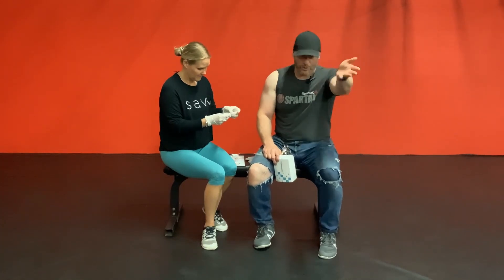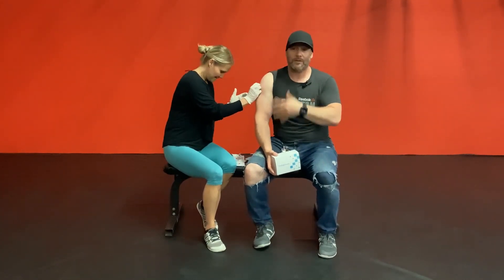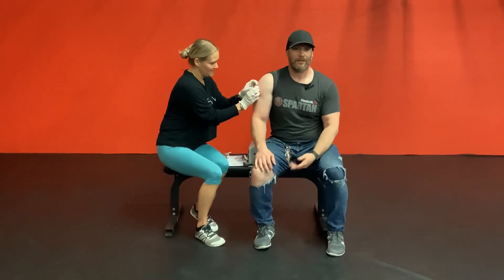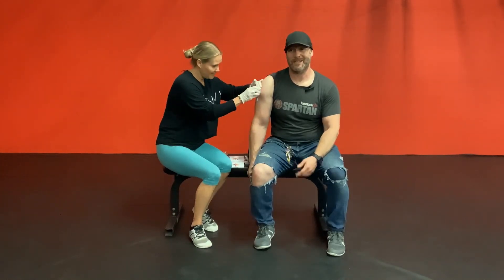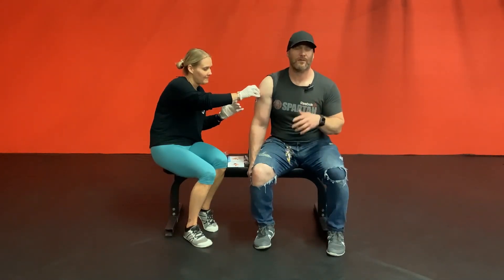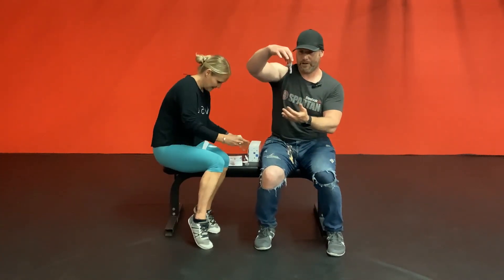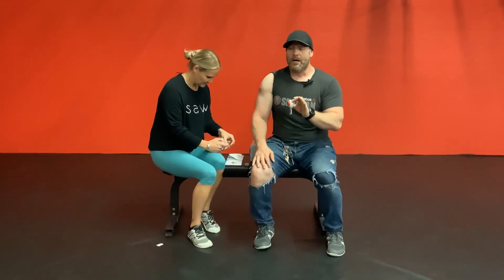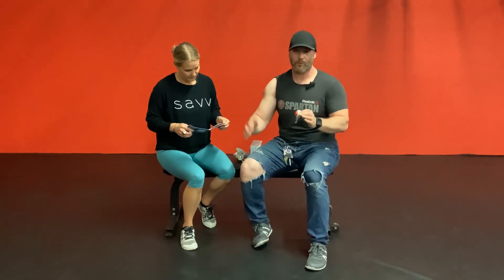Revitalizing Health Unlocking the Power of Jinfiniti's Intracellular NAD Testing | ATOMOLSONFITNESS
Explore the groundbreaking world of intracellular NAD testing with Jinfiniti. Discover how this revolutionary technology can empower you to optimize your health and well-being at the cellular level. Uncover the key to rejuvenation and vitality as you delve into the science of NAD, the molecule central to energy production and longevity. Take control of your health journey with precise insights from Jinfiniti's cutting-edge testing.